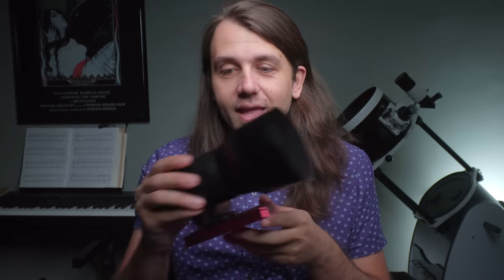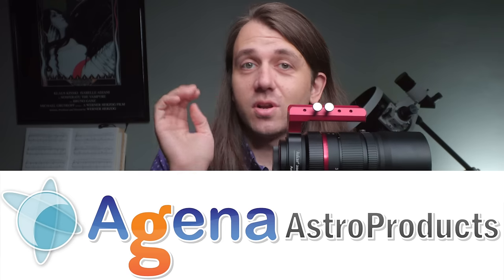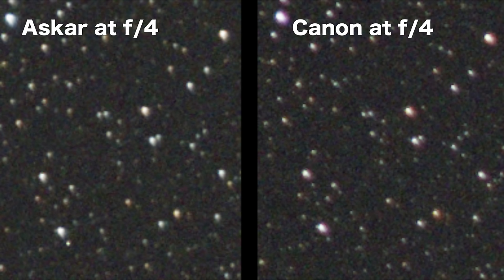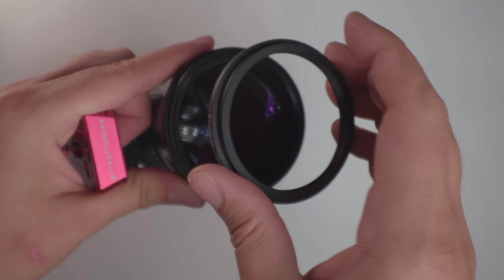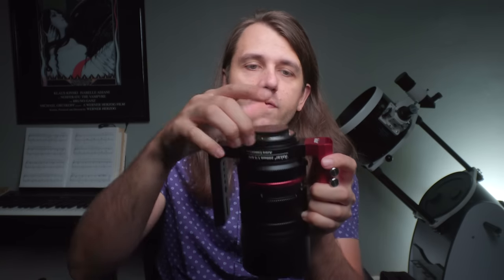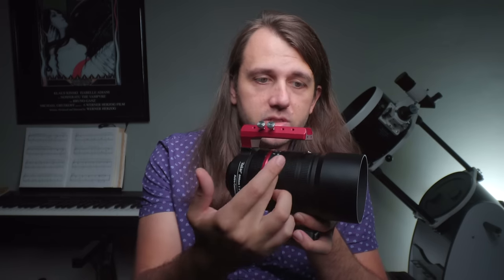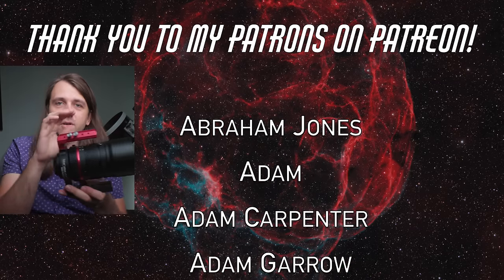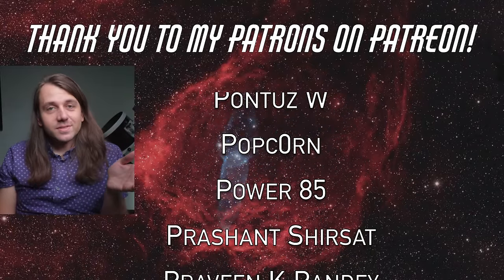200mm Lens Shootout for Astrophotography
Will the new Askar Astro Camera Lens (ACL) 200mm f/4 APO dethrone my beloved Canon 200mm f/2.8 L ii? You will have to watch to find out!

Links to other stuff mentioned in video:
Canon 200mm f/2.8 L II
Lens Collar for Canon 200
Filter Step-down Rings (for stopping down without diffraction patterns)

I also have working relationships with the following companies/brands to receive products to test: High Point Scientific, QHYCCD, Venus Optics, Astrogear.net, Night Sky Camera, Hunt's Photo & Video. I do not review products for money and any brand deals will be fully disclosed. If you have any questions about any of this, please get in touch.